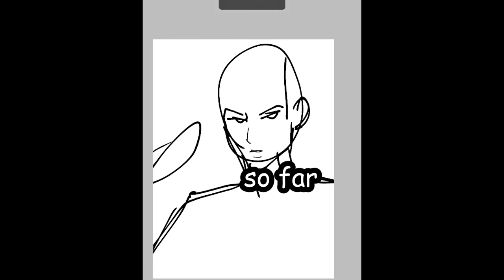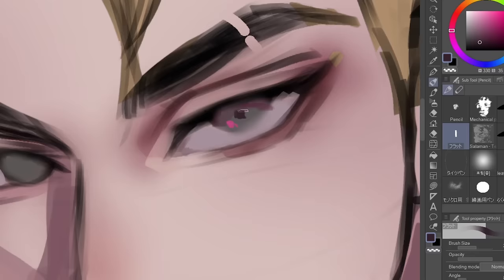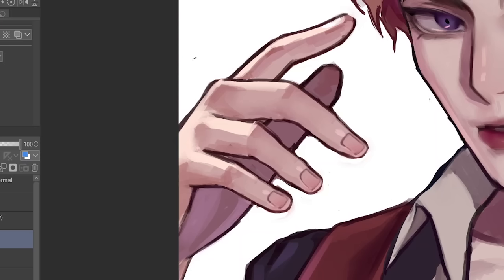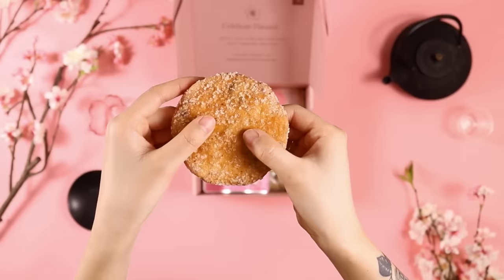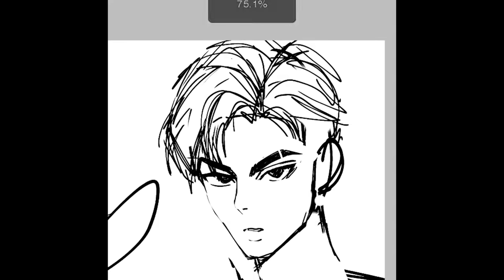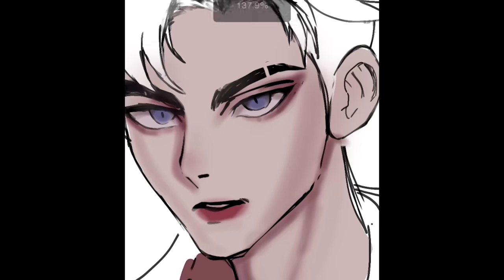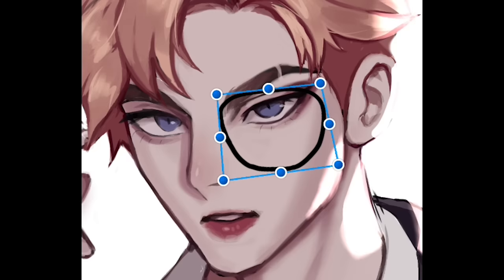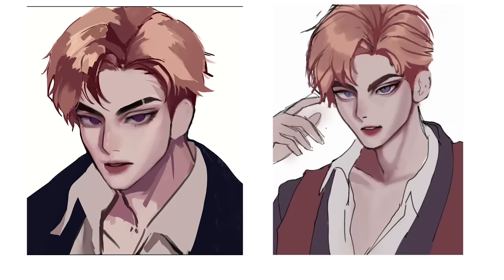Can YOU Draw On A Phone?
my brushes
old pen content id: 1358977
new pen content id: 1702959
hair brush: 1868700